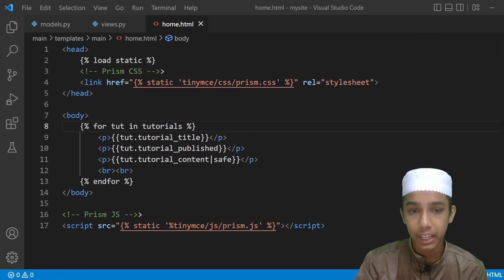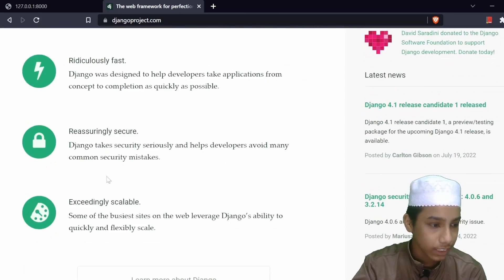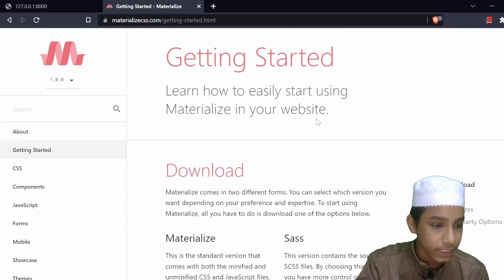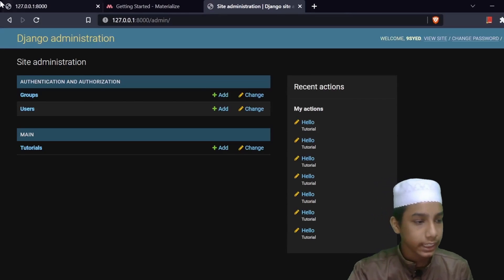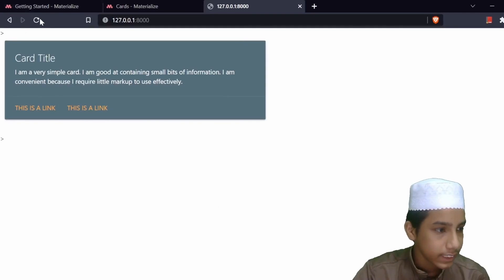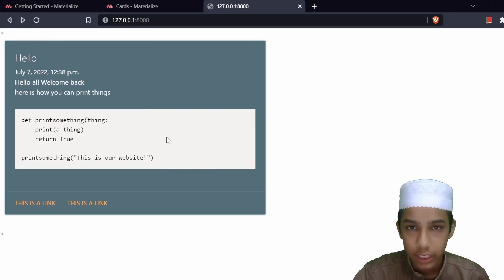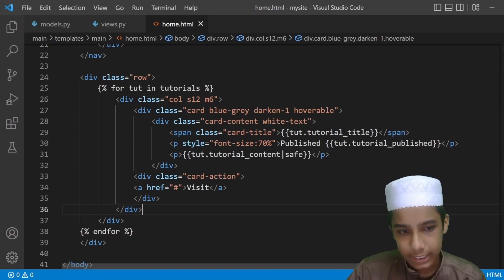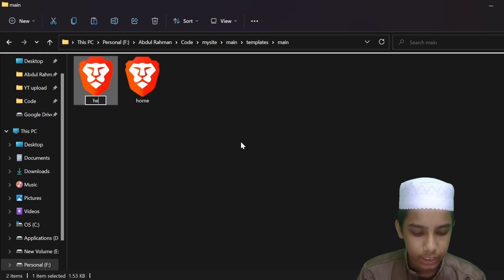CSS Styling - Django Web development - Part - 8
In this video, I am going to design our Django website using CSS(Cascading Style Sheets).